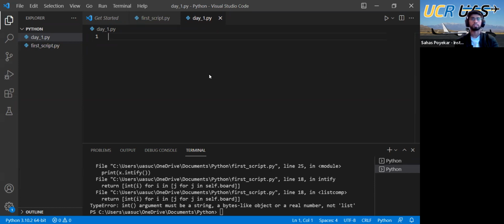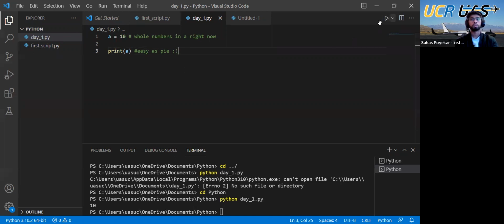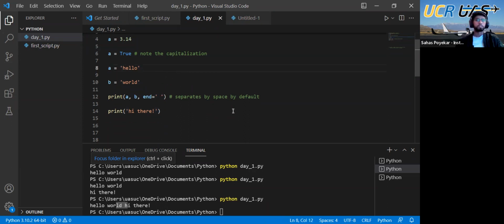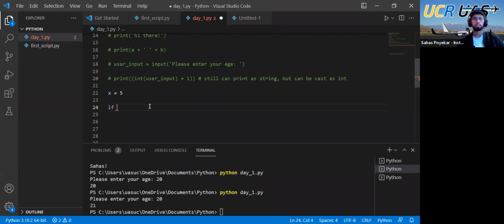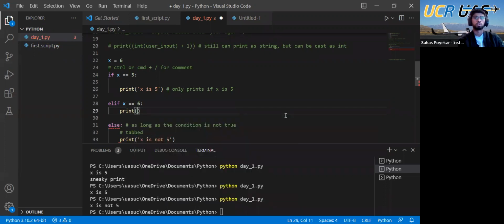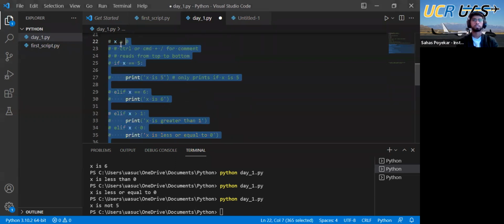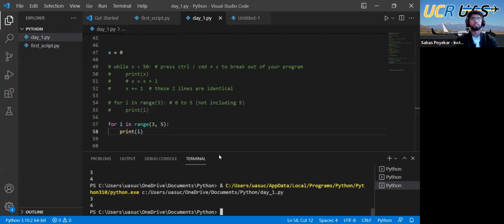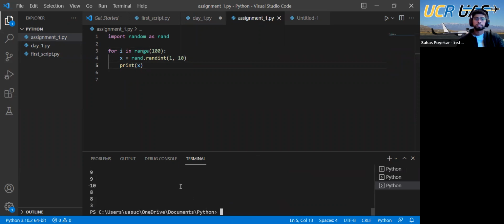Python Course 2022 Session 1: Python Basics | Unmanned Aerial Systems at UC Riverside ✈️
Session 1: Python Basics.

Today Scott and Sahas went over the basics of Python and some of its differences from C++.
Topics covered:
    Variables
    Printing
    Conditional statements
    Loops
    Intro to the Random Library